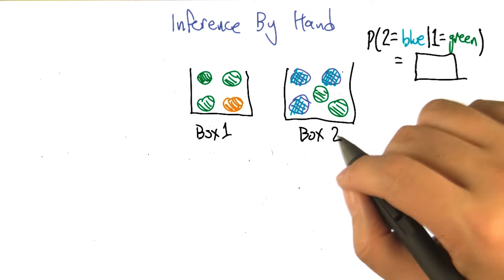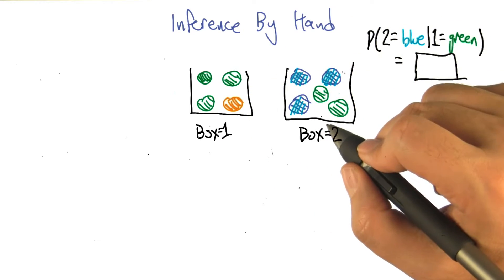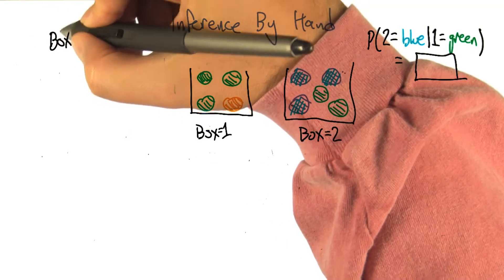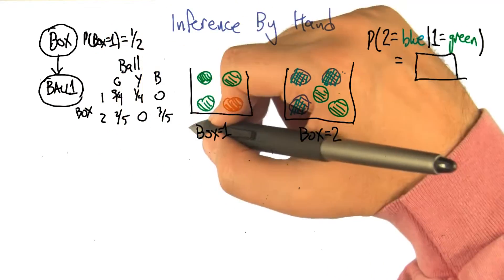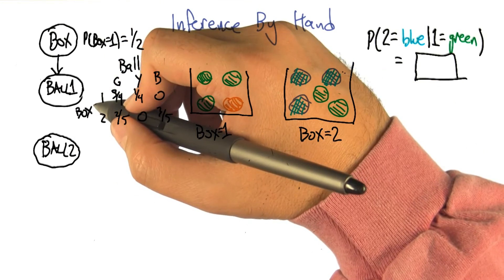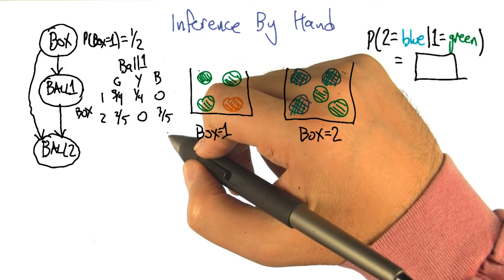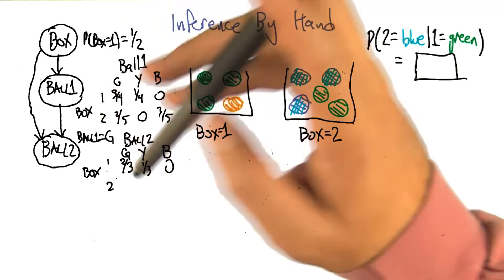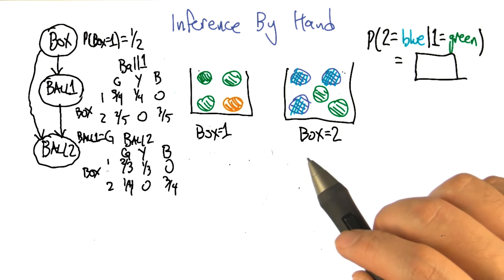Inference By Hand Quiz - Georgia Tech - Machine Learning